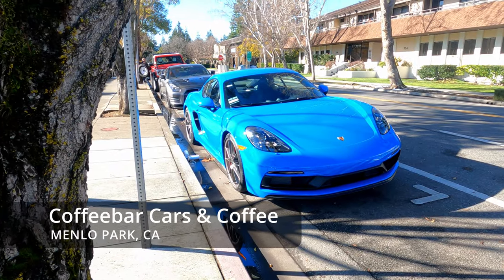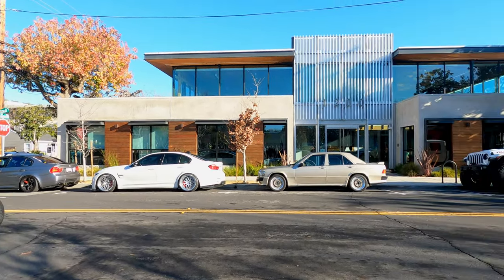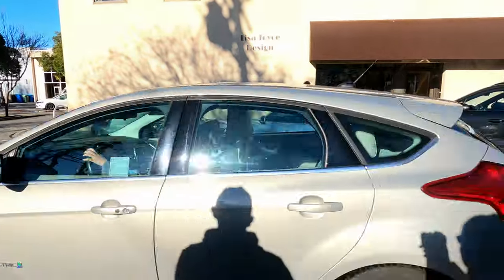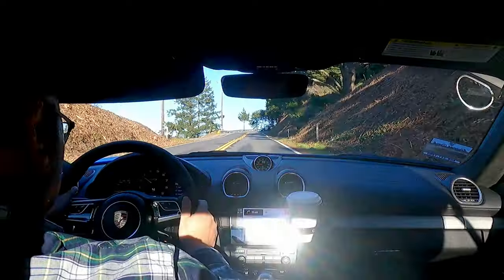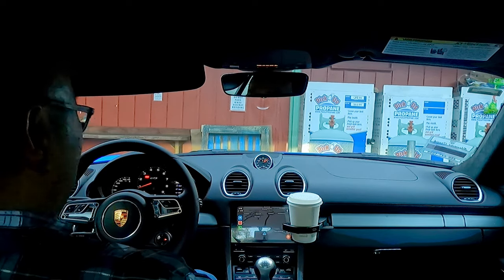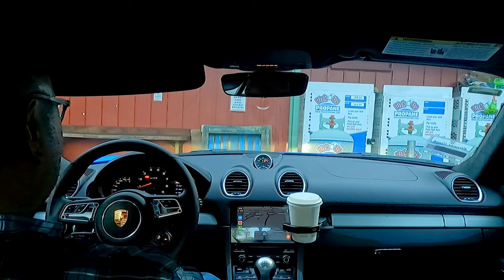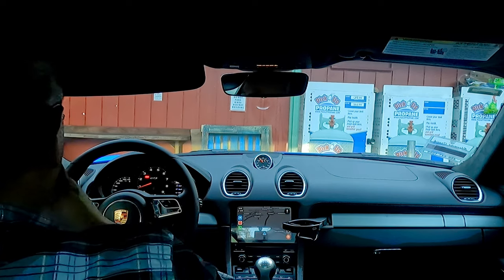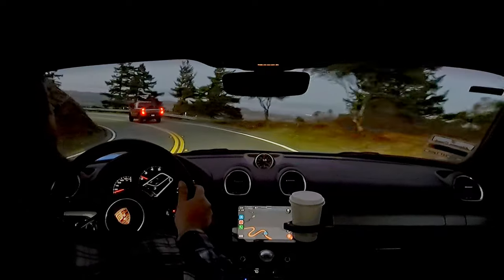Is a Cayman worth bringing to Cars & Coffee?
I was excited to bring out the 718 Cayman GTS to its first Cars & Coffee meet!  The one at Coffeebar Menlo Park is always a nice intimate gathering of nice cars.  The small parking lot means a lot of folks end up parking in the surrounding streets and lots, but it makes for an interesting stroll around the block.  My friend Oleg and I showed up with our Caymans and there was a very strong showing of Porsches at this meet.  Would anyone even pay attention to a Cayman when there are GT3s, GT4RSs, Ferraris and Lamborghinis parked all around?  Even a unique looking Lexus might get more attention from the crowds!  Afterwards I went for a cruise on my favorite driving roads to put some more miles on the car and get more comfortable with driving it!

About NorCal 86DRIVE - we are a driving club consisting of members who enjoy taking our cars out on the local twisties, to the cars & coffee meets, and the race tracks.
We're also playing video games and racing sims during the pandemic.  to see more photos, videos and get more info on upcoming meets and drives!  Also check out our online store for 86DRIVE apparel such as t-shirts, hoodies and other merchandise!